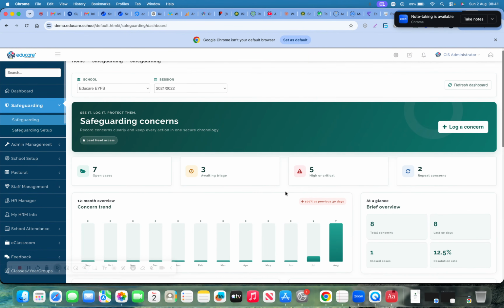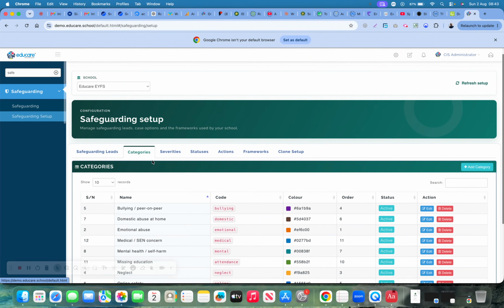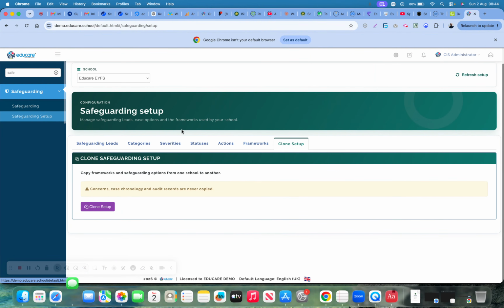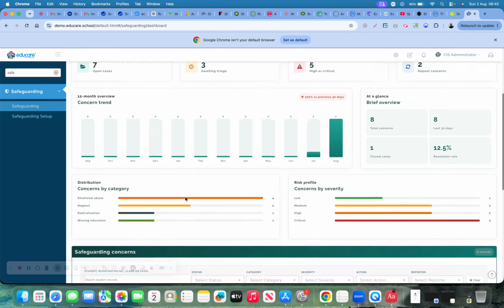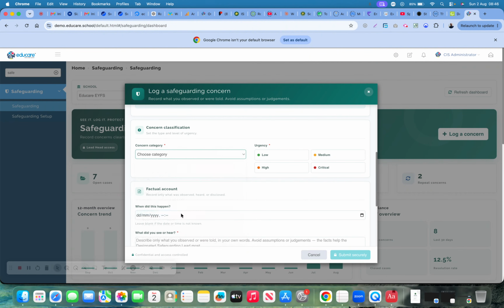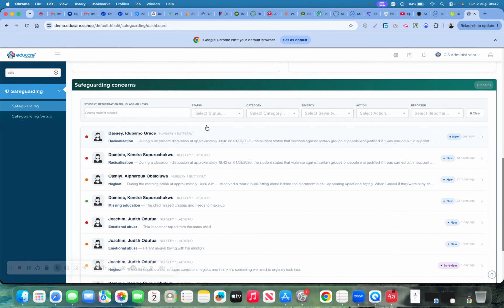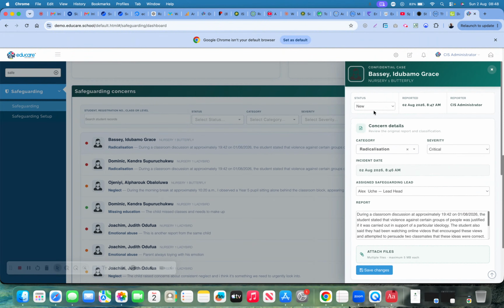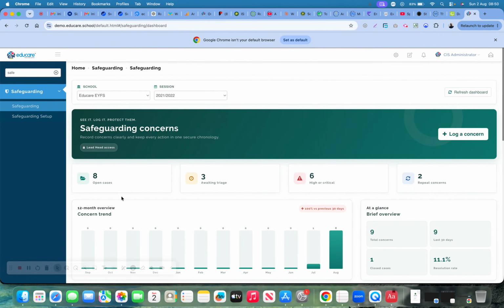Educare SafeGuarding Module Training | Complete Guide for School Administrators & Staff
Protecting children is one of the most important responsibilities of every school.

In this training, you'll learn how to use the Educare SafeGuarding Module to identify, record, manage, and respond to safeguarding concerns using internationally recognized best practices.

This video covers:

Creating safeguarding concern reports
Recording factual observations correctly
Managing safeguarding cases securely
Assigning and tracking actions
Risk levels and concern categories
Confidential record keeping
Designated Safeguarding Lead (DSL) workflow
Safeguarding dashboard and reporting
Best practices for child protection in schools

The Educare SafeGuarding Module helps schools build a strong safeguarding culture by ensuring every concern is documented, managed, and resolved professionally while maintaining confidentiality.

Whether you're a school administrator, principal, teacher, counselor, or safeguarding lead, this training will help you confidently use the platform to keep children safe.